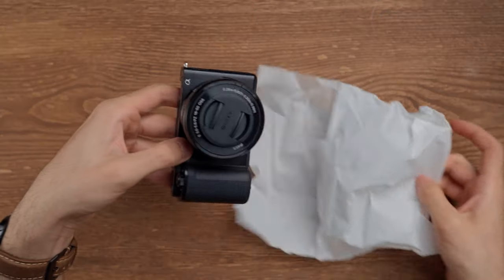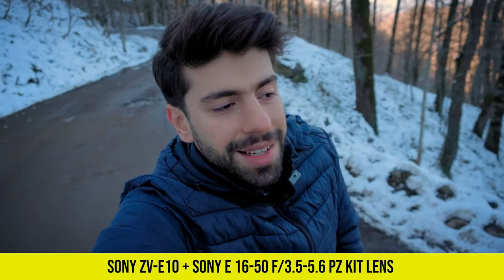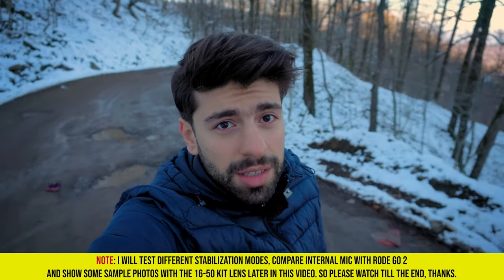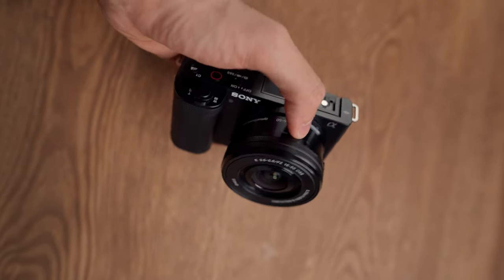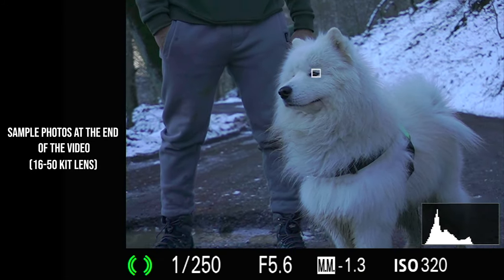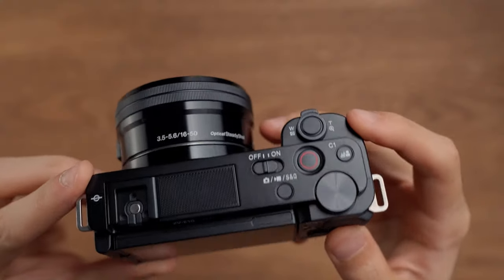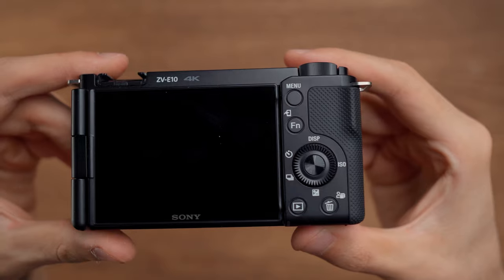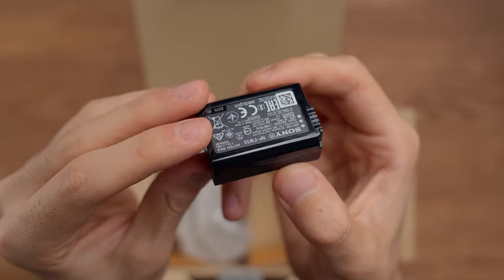Sony ZV-E10 FULL REVIEW | Vlogging, Sample Photos, Stabilization & Microphone Test (16-50 Kit Lens)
In this Sony ZV-E10 Review video, I will review my new ZV-E10 camera while vlogging, tell you the Pros and Cons of this camera,  show you some zv-e10 sample photos which I shot using the Sony E 16-15 F/3.5-5.6 kit lens. I will also test all different stabilization modes of the Sony ZV-E10 and compare the internal microphone of zv-e10 vs Rode Wireless Go 2 to see how is the audio quality.
Timecodes:
00:00 Intro
01:15 Sony ZV-E10 Pros
03:27 Sony ZV-E10 Cons
06:10 Sony ZV-E10 Stabilization Modes
07:20 Sony ZV-E10 Internal Microphone VS Rode Wireless Go 2
08:04 Sony 16-50 OSS Kit Lens + ZV-E10 Sample photos